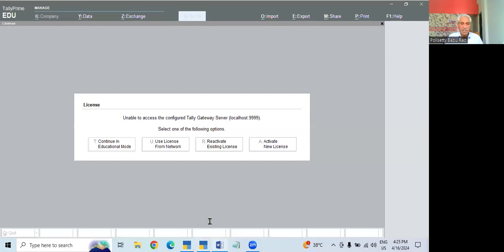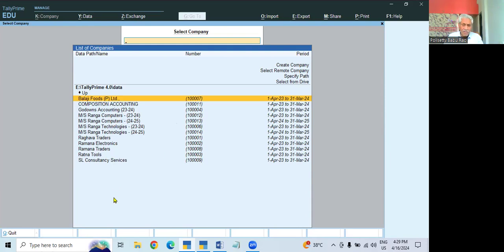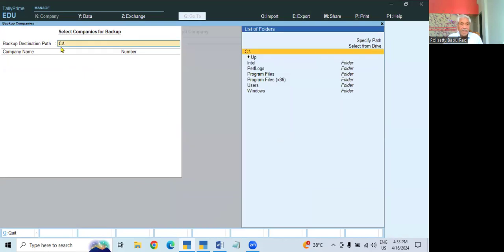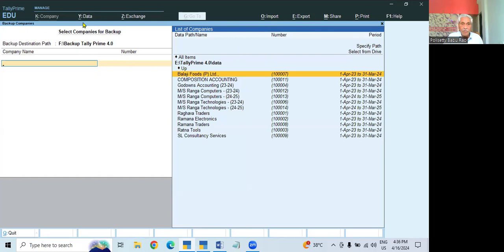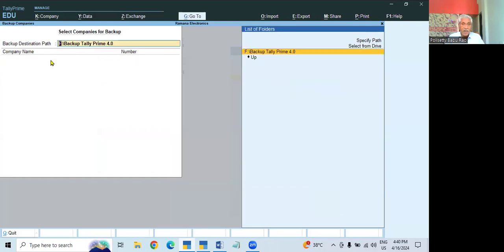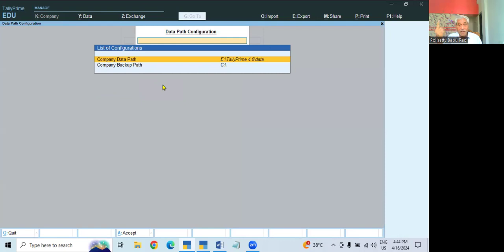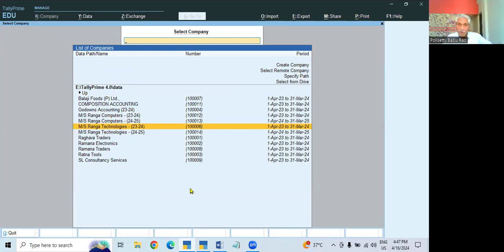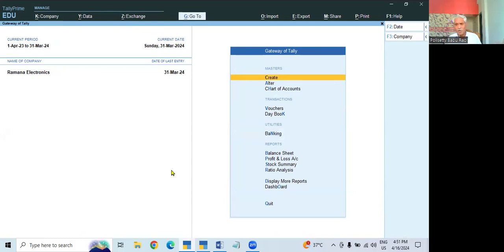156. MANUAL BACKUP & RESTORE COMPANY DATA IN TALLY PRIME 4.0 || ENGLISH || EXPERT TALLY PRIME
MANUAL BACKUP & RESTORE COMPANY DATA IN TALLY PRIME 4.0 || ENGLISH || EXPERT TALLY PRIME

Dear  Students and Working Accountants,  in this video I Discussed  About  Manual Backup and Restore Company Data  in  Tally Prime 4.0 - || ENGLISH ||  Watch   all videos carefully and get expert knowledge of Accounting and GST || Watch videos till end and this is totally FREE |||